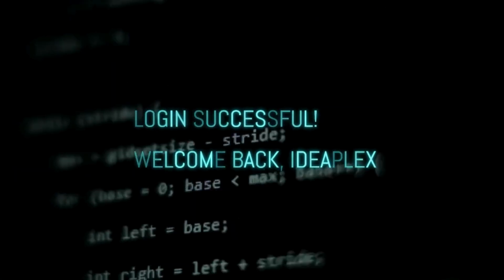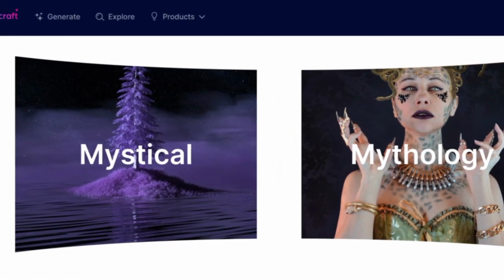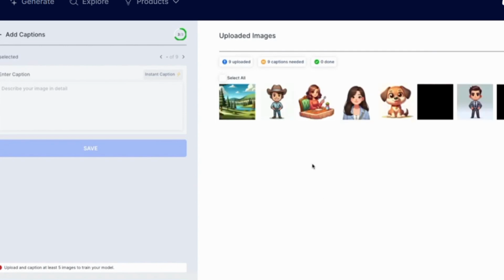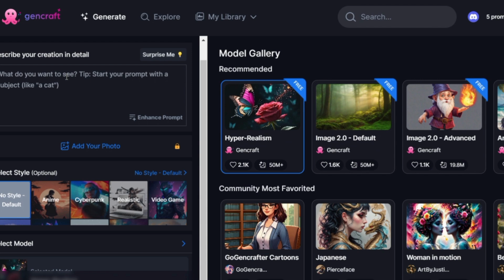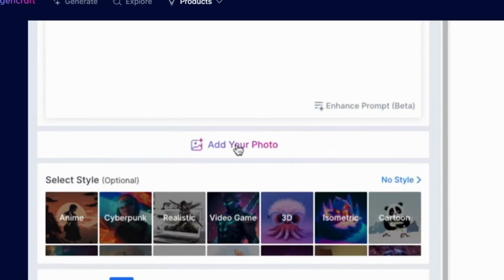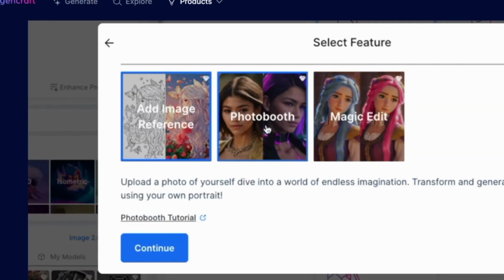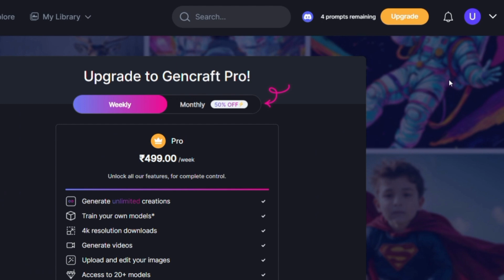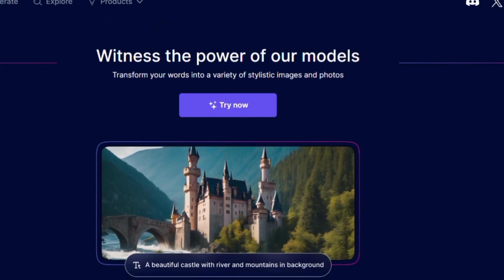How to Create Stunning AI Art and Videos | GenCraft Tutorial | Complete Guide 2024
Welcome to Ideaplex! In this comprehensive tutorial, we dive into GenCraft.com, the ultimate AI art creation tool that helps generate unique and stunning images and videos. Whether you're an artist, designer, or content creator, GenCraft offers endless possibilities for creativity.

In this video, we'll cover:

Getting started with GenCraft and navigating the dashboard.
Creating your first AI-generated image with customizable styles and themes.
Advanced customization options for fine-tuning your artwork.
Using GenCraft to create dynamic and beautiful videos.
Exploring additional features like saving projects, browsing templates, and collaborating with others.
Understanding GenCraft's pricing plans.
Tips and best practices for maximizing your GenCraft experience.

GenCraft is designed to make art creation easy and accessible, allowing you to bring your creative visions to life effortlessly. Whether you're new to digital art or an experienced creator, this tool has something for everyone.